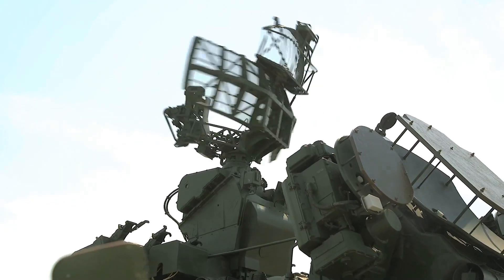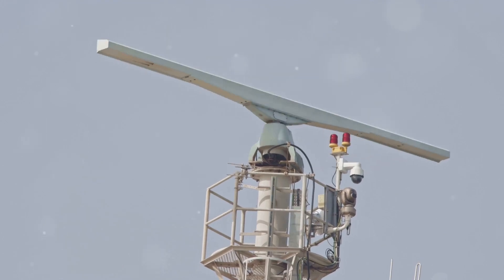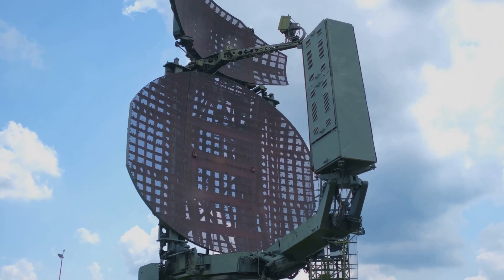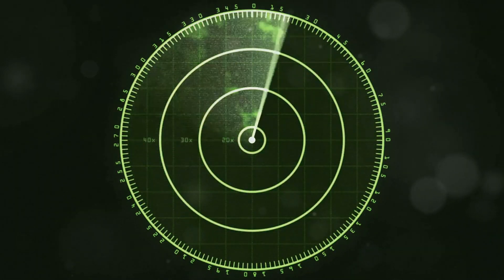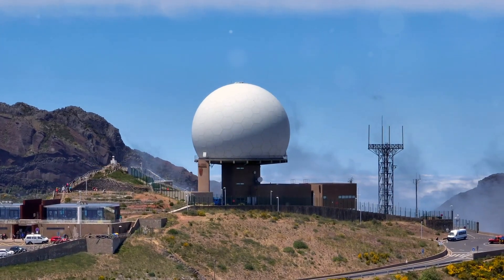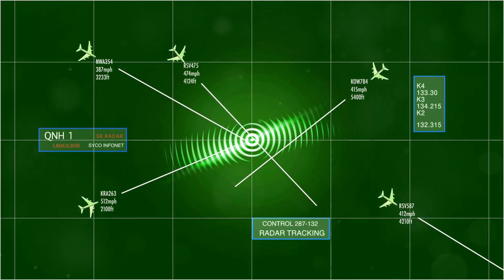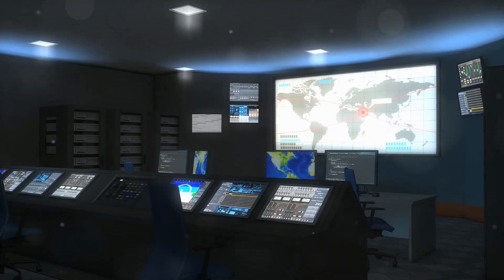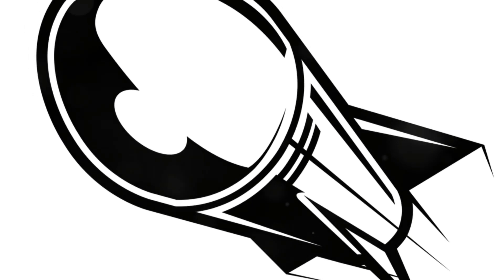THAAD The Ultimate Missile Defense Syst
The Terminal High Altitude Area Defense (THAAD) system is an advanced anti-ballistic missile defense system designed to intercept and destroy short, medium, and some intermediate-range ballistic missiles. It's considered one of the most advanced missile defense systems in the world and is capable of intercepting and destroying ballistic missile threats during their mid-course phase.

Key components of the THAAD system include:

AN/TPY-2 radar: This powerful radar can detect and track multiple targets at long ranges.
Launcher: THAAD launchers carry interceptor missiles and fire them towards the target.
Interceptor missile: THAAD interceptor missiles use advanced technologies, such as infrared seekers, to identify and intercept targets through direct impact.
Fire control system: This system processes information gathered from the radar and issues commands to fire interceptor missiles.
Key capabilities of the THAAD system:

Long range: THAAD can detect and intercept targets at very long ranges.
High flexibility: The system can be rapidly deployed to different locations to respond to missile threats.
Capability to intercept multiple targets simultaneously: THAAD can intercept and destroy multiple targets at the same time.
Resistance to electronic jamming: THAAD's anti-jamming systems protect it from enemy attempts to disrupt its operation.
Applications of the THAAD system:

THAAD is used by many countries to defend urban areas, military bases, and critical infrastructure from ballistic missile threats. It can also be used in regional and international defense operations.

Benefits of using the THAAD system:

Increased national security: THAAD provides a strong defensive layer, enhancing a nation's security.
Deterrence against missile attacks: The presence of THAAD can deter missile attacks or reduce the damage caused by such attacks.
Protection of military and civilian personnel: THAAD protects military and civilian personnel from ballistic missile threats.
Countries that possess the THAAD system:

While the exact number of countries operating THAAD is classified information, it's known that the United States is the primary developer and operator of the system. Other countries, including South Korea and the United Arab Emirates, have deployed THAAD systems to bolster their defenses against regional threats.

Would you like to know more about a specific aspect of the THAAD system, such as its development history, the countries using it, or a comparison with other missile defense systems?